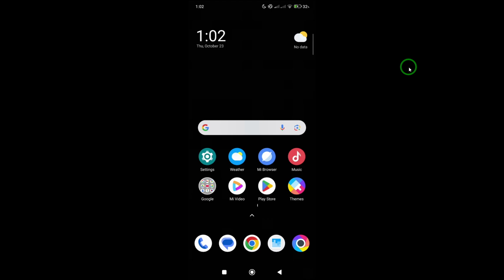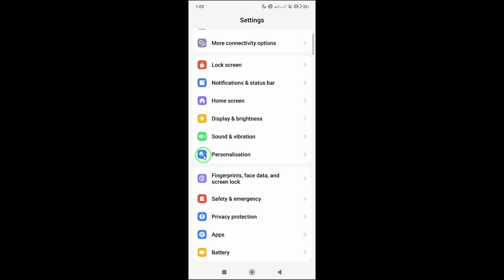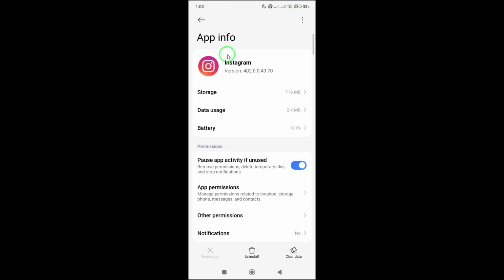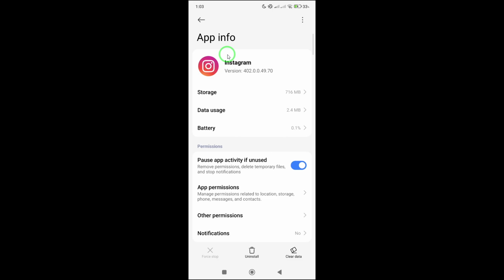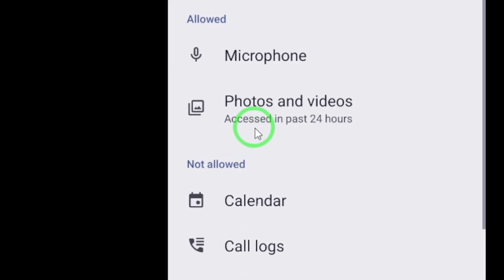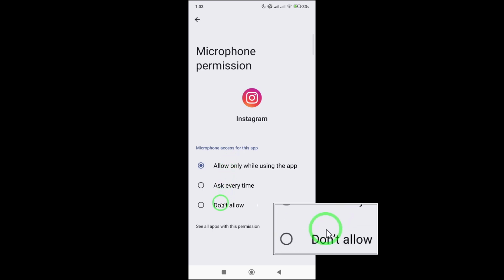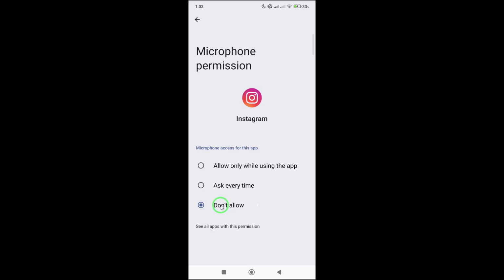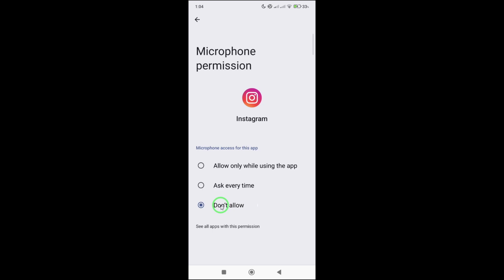How to Prevent Microphone Access On Instagram (Updated)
Learn how to prevent microphone access on Instagram in this quick and simple tutorial. Protect your privacy by controlling which apps can use your microphone and keep your personal conversations secure.

1. Open your phone’s Settings

2. Go to Apps (or App Management)

3. Find and tap Instagram app

4. Tap Permissions

5. Tap on Microphone and Don't allow access

Follow these easy steps to stop Instagram from listening through your microphone and take full control of your privacy settings today.-
Timeline:
00:00 Start
00:12 How to do it
01:05 End